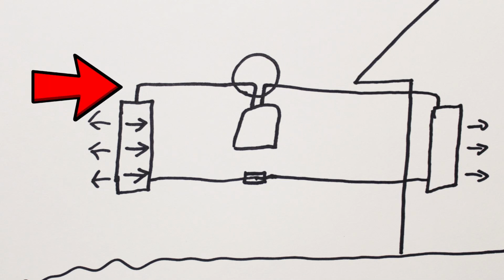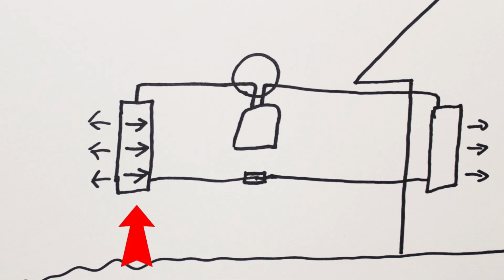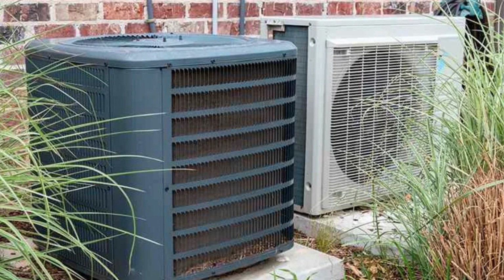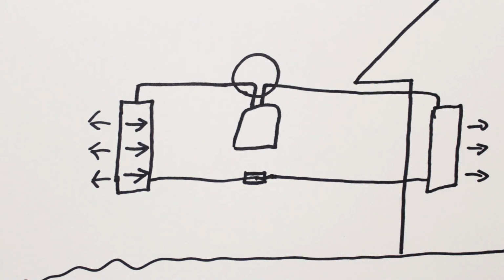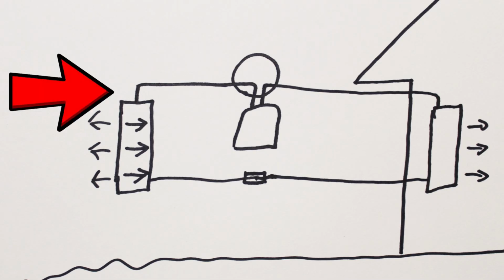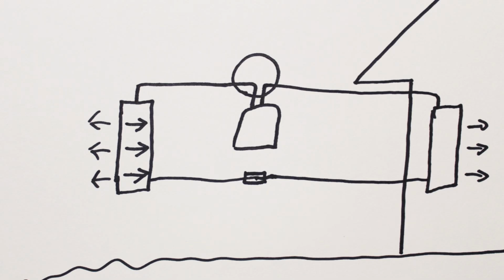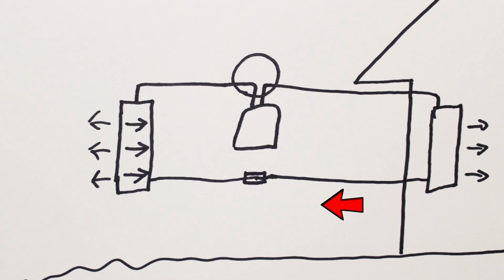How Does A Heat Pump Work?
In this video we take a look at heat pumps and how they work.  Of course, many buildings nowadays, both commercial and residential, use heat pumps.  But how exactly do they work?

People also often wonder how does a heat pump differ from an air conditioning system.  The two are very similar, but they do have one major difference.  I will discuss this in the video.

Heat pumps and air conditioning systems both use refrigerant.  As the refrigerant passes through the system, it changes from a vapour to a liquid, then back to a vapour.  It is this changing of the refrigerant that makes the refrigeration and air conditioning process work.

There are many tried and true ways to heat a building.  All of them involve their own advantages and disadvantages.  As well, each one differs in cost of operation.

In this video I try to break down the cycle of a heat pump and explain it as clearly and simply as possible.  I hope you find this video helpful!

Do you live in a house with a heat pump?  Do you prefer heat pumps?  Or do you think another system is better?

On this channel I post videos relating to retro and vintage technology.  Things like cassettes, CDs, old cameras, laser disc, radios, TVs, DVDs, vinyl, VCRs, home recording gear, microphones, mixers, synthesizers, drum machines, video games, and so much more.